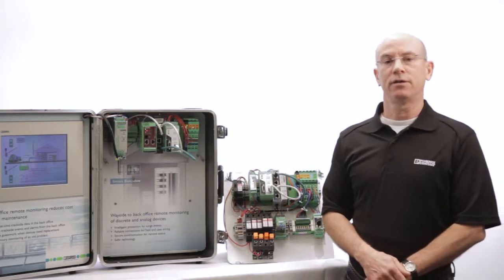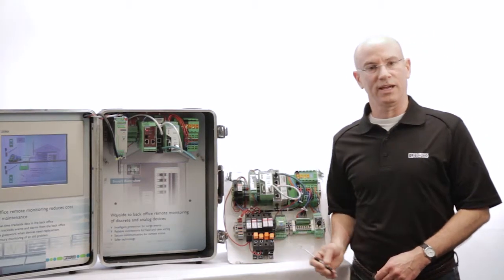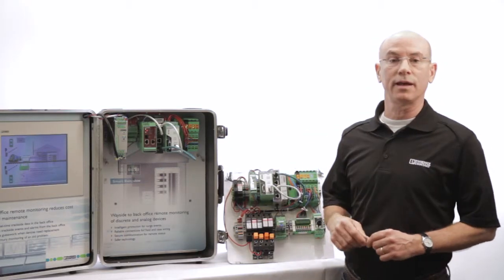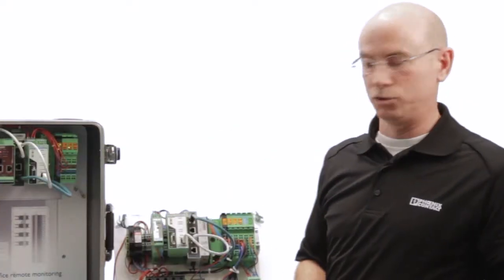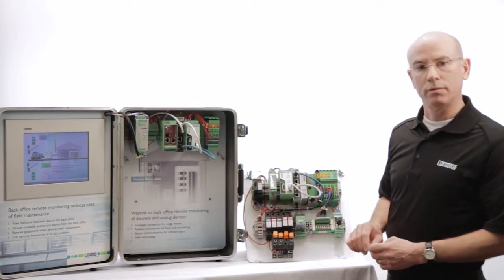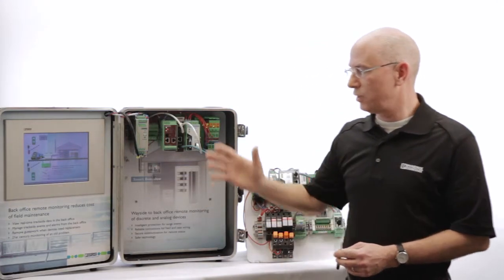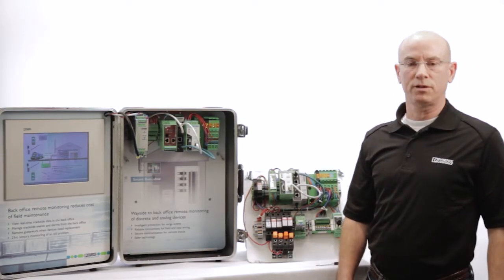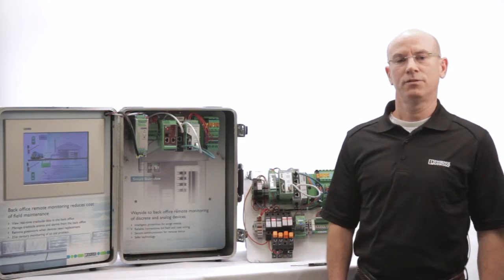Road and trackside event monitoring and data integration to the back office - Phoenix Contact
This video details a highway or railroad trackside application for monitoring field devices and relaying that data to the back office wirelessly with Phoenix Contact devices.